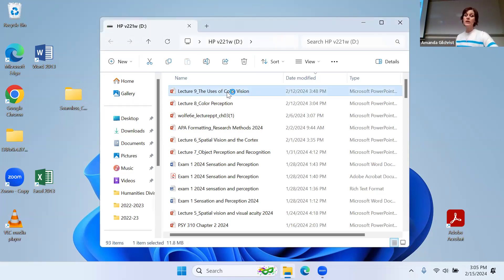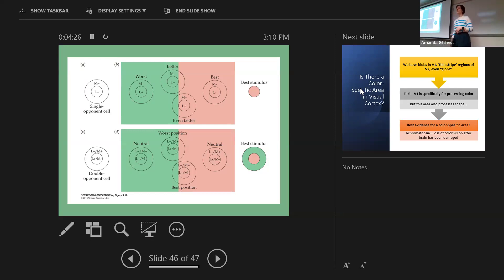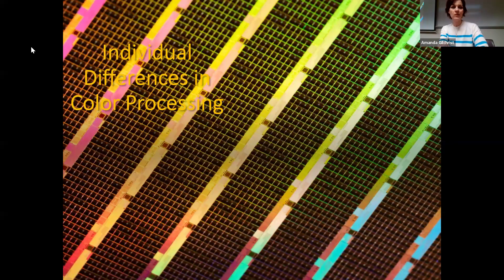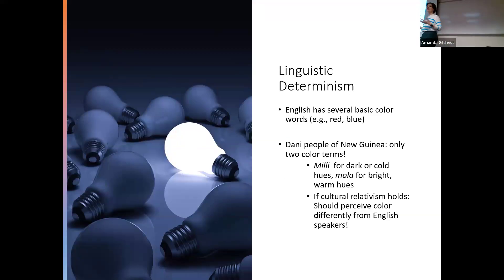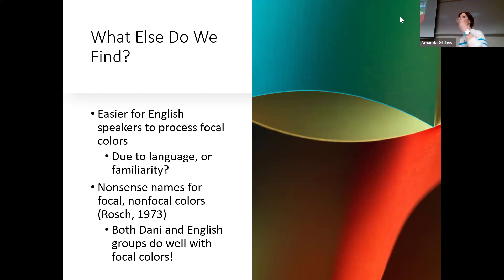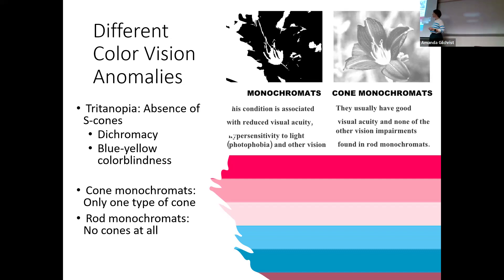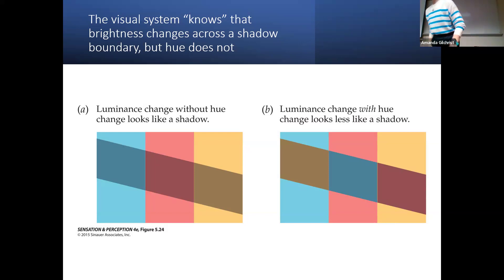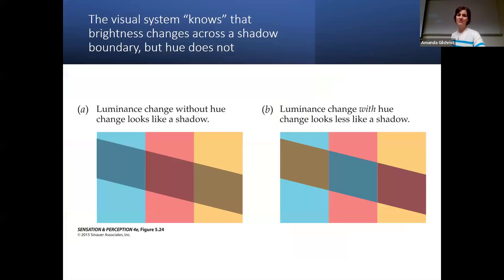Sensation and Perception: The Uses of Color Vision